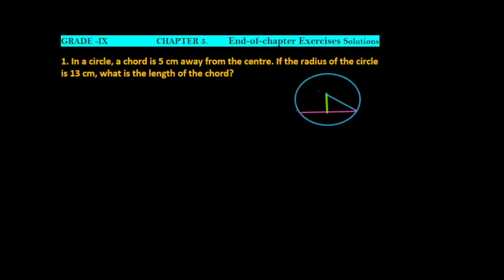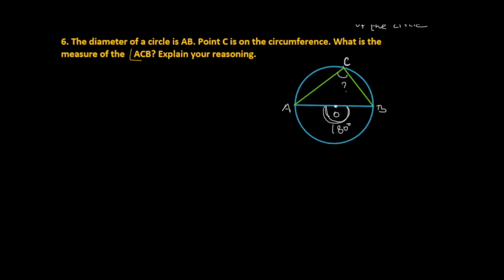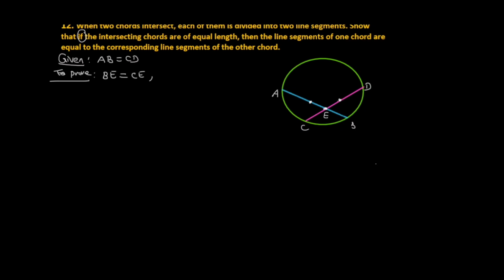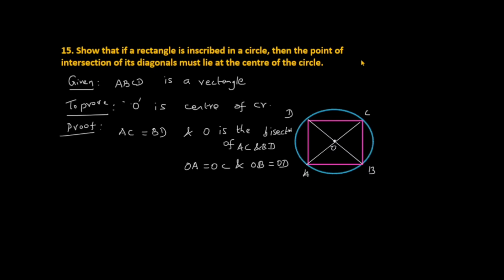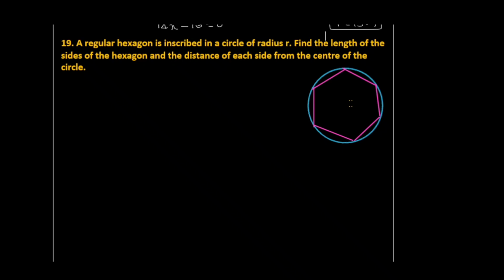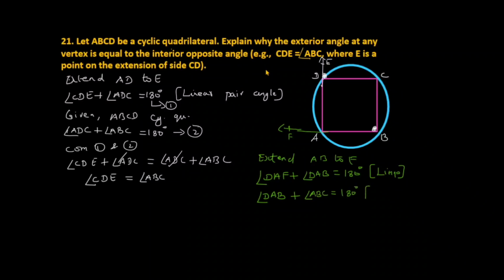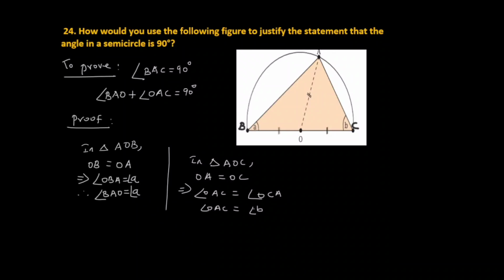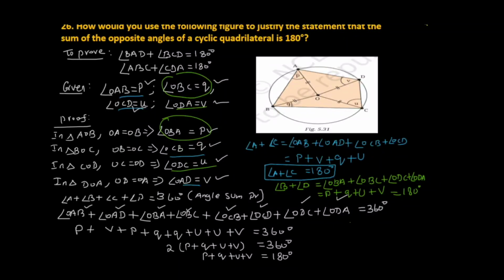Class9 Geometry of Circle Chapter5 End of Chapter Solution CBSE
The channel covers:
• CBSE Mathematics
• State Board Mathematics
• Chapter-wise lessons